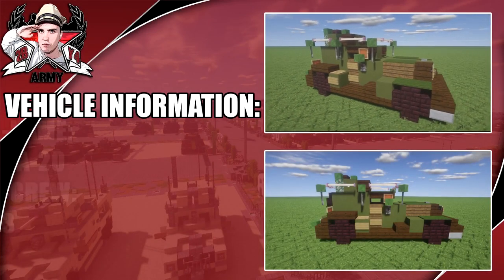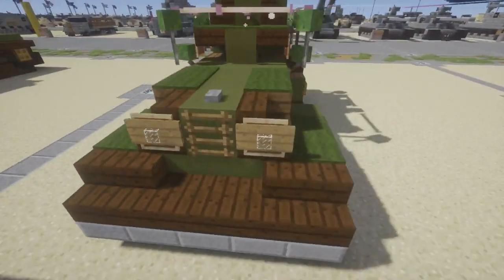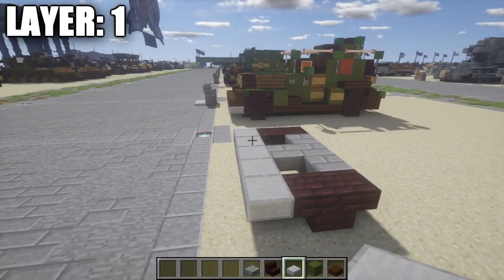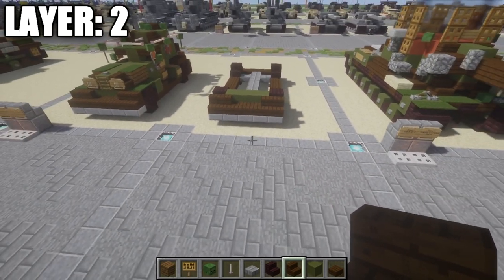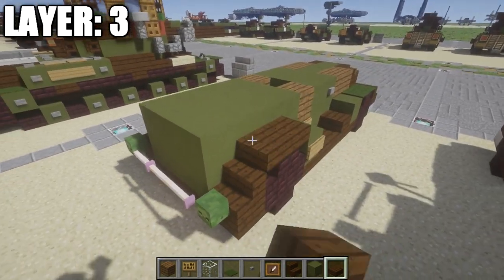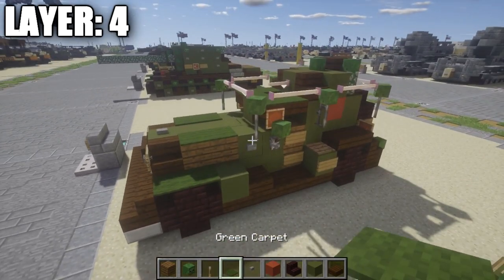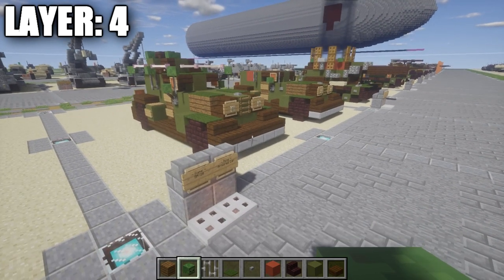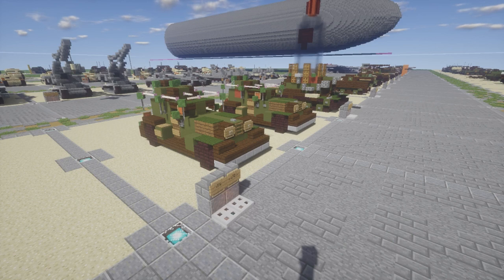Minecraft: WW2 BA-20 | Armored Car Tutorial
HELLO LADIES AND GENTLEMEN! In this tutorial I show you how to build the WW2 BA-20 armored car! If you use this design be sure to credit me for it! Enjoy!
WANT TO SEE VEHICLES SIMILAR TO THIS?:

WHAT IS THE "BA-20"?

The BA-20 was an armored car developed in the Soviet Union in 1934.[1] It was intended to replace the FAI and its field trials were completed in 1935. The BA-20 was then used in the early stages of World War II.

TALK TO ME AWAY FROM THE MIC:

XBOX GAMERTAG: GARRETT2BY4
STEAM: GARRETT2BY4
ORGIN: TheGARRETT2BY4
BATTLENET: GARRETT2BY4